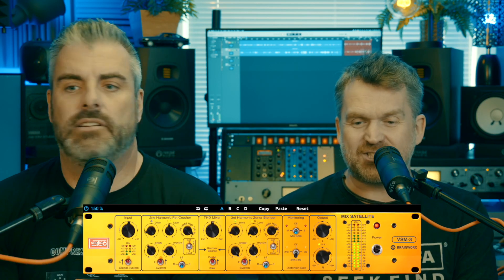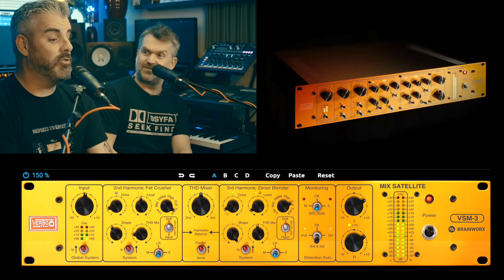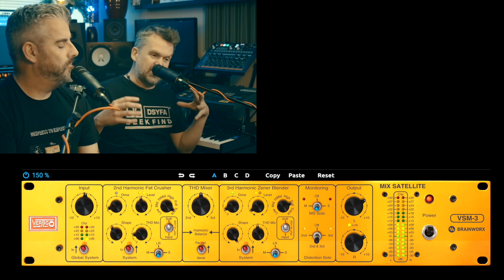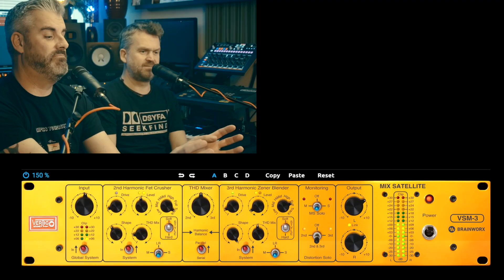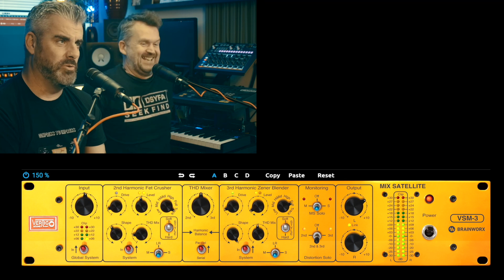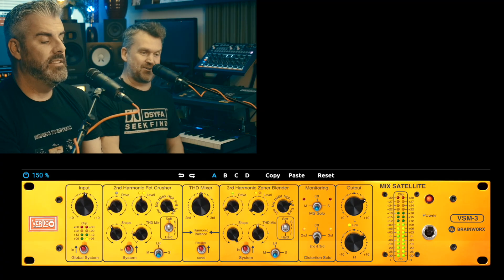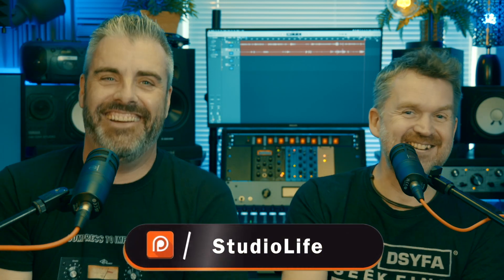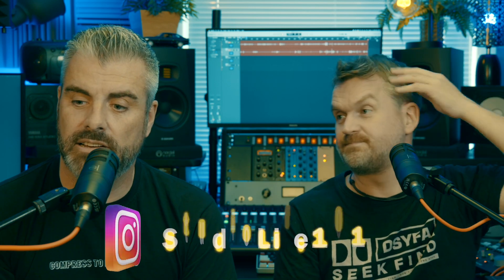SUBTLE OR SMASHER? BRAINWORX VERTIGO VSM3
Sean & Dan review the BRAINWORX VERTIGO VSM3